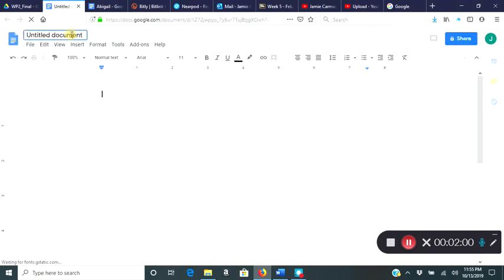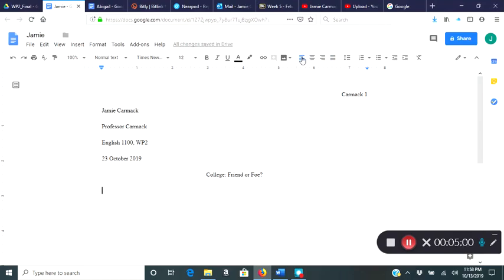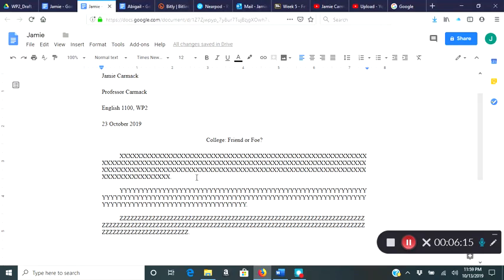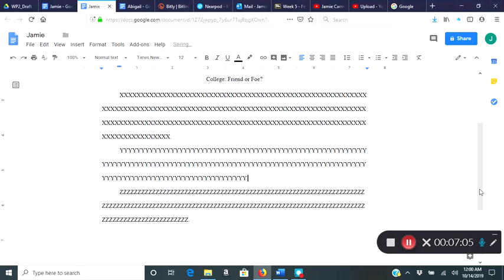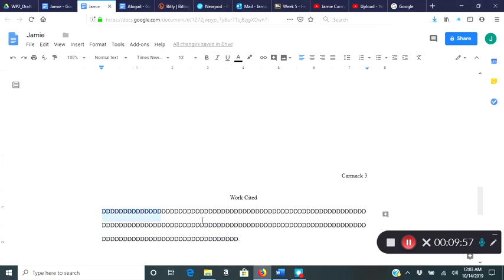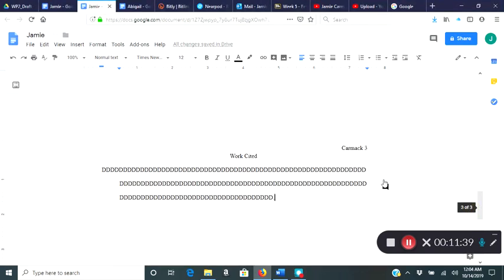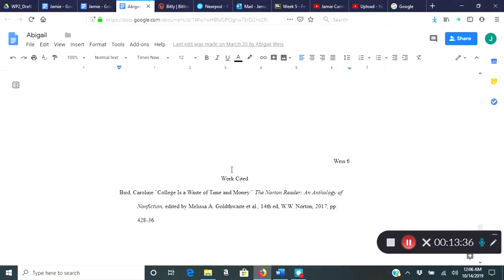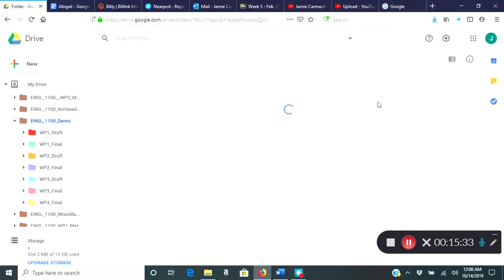ENGL 1100 - WP2 - Example of Final Copy Formatting